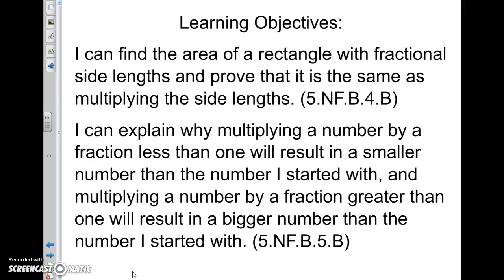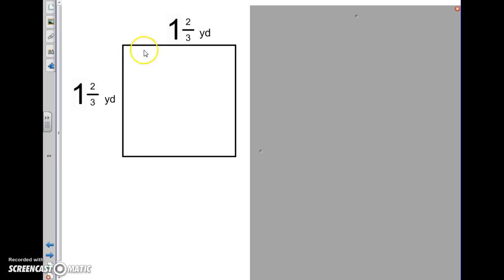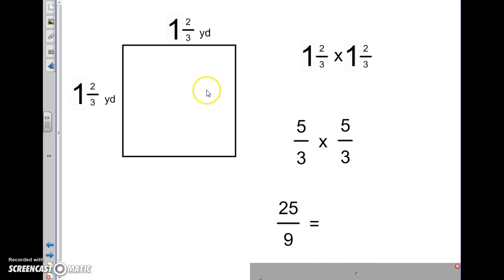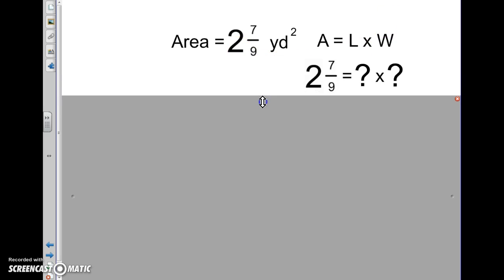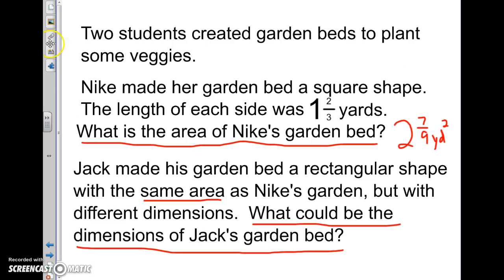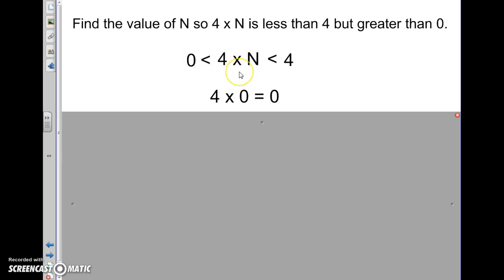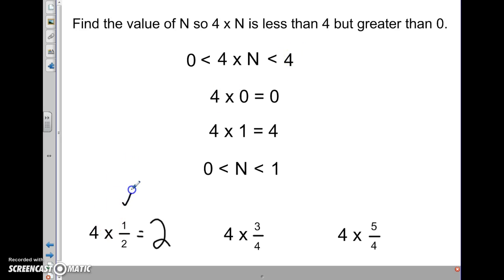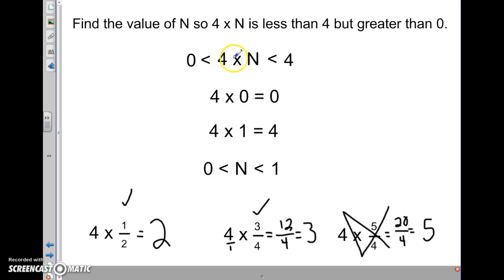Finding area using fractions and multiplying with variables